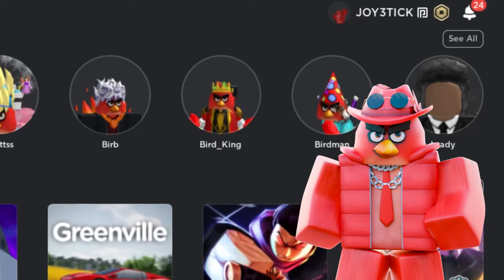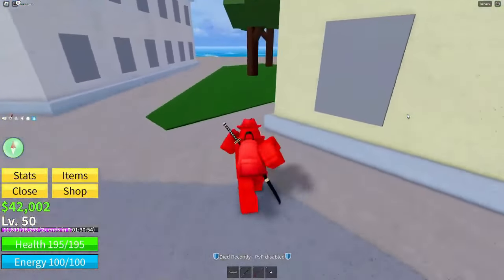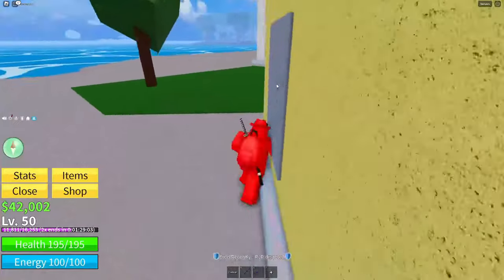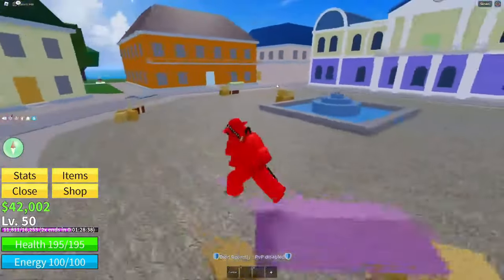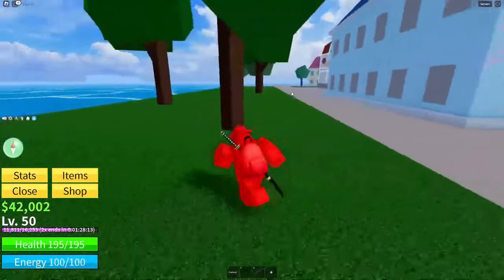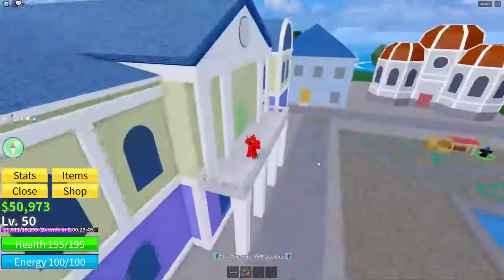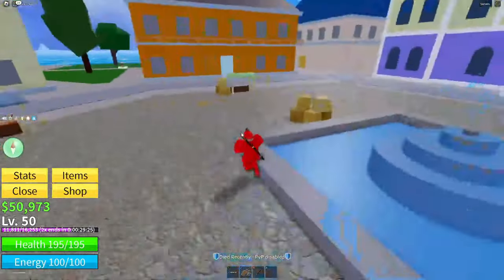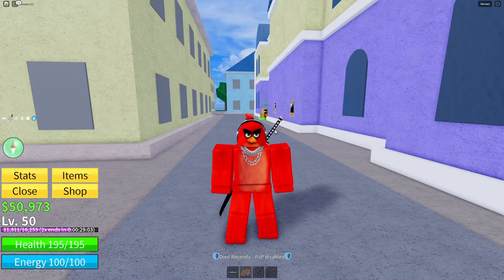SOUND FRUIT CODE BLOX FRUITS ROBLOX